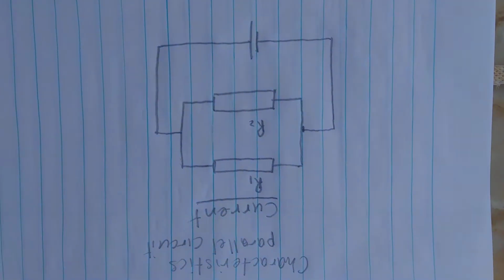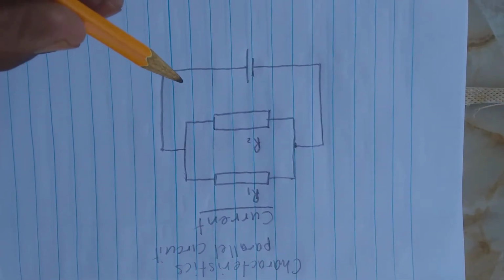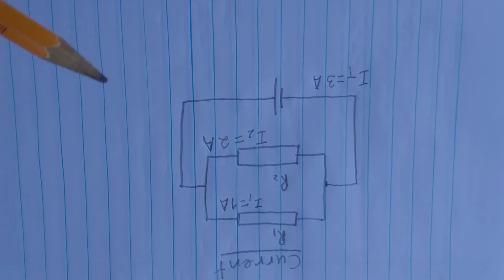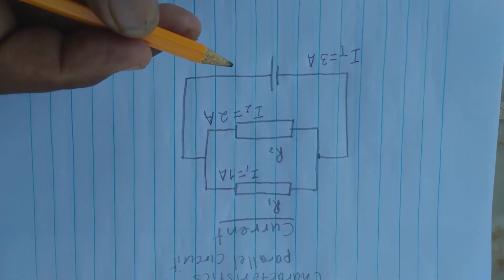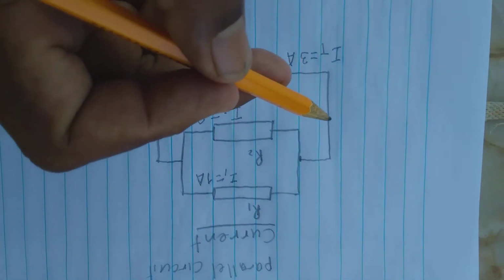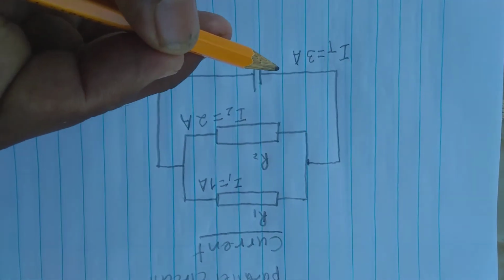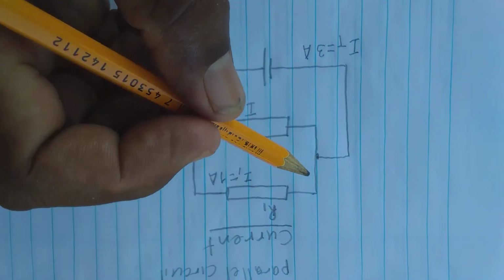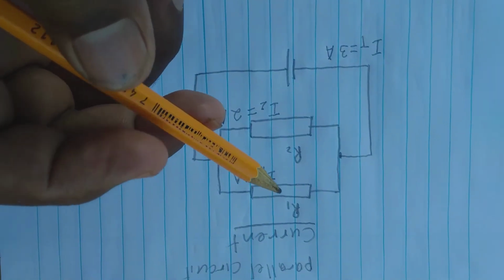Parallel Circuit Characteristics (Current)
This video outlines the characteristics of a parallel circuit in relation to current. The current in a parallel circuit is the same through out the circuit. Therefore if you should measure the total current and the current through the individual resistors they are the same. This means that you can find the current at any series resistor in a series curcuit and use it as the total current.